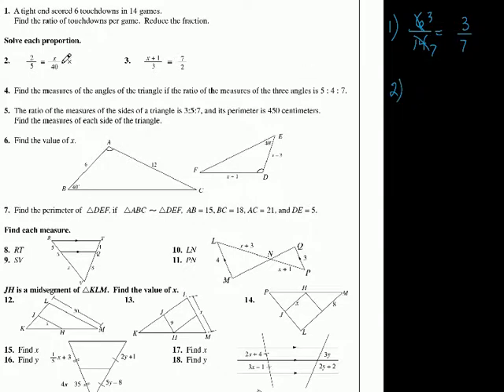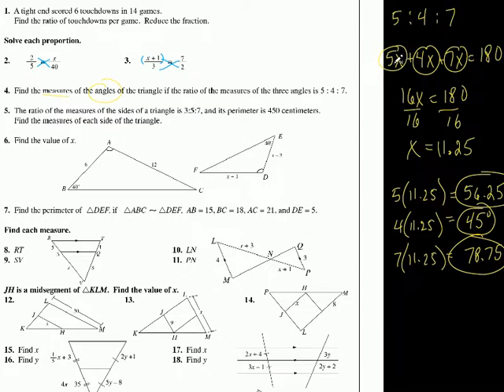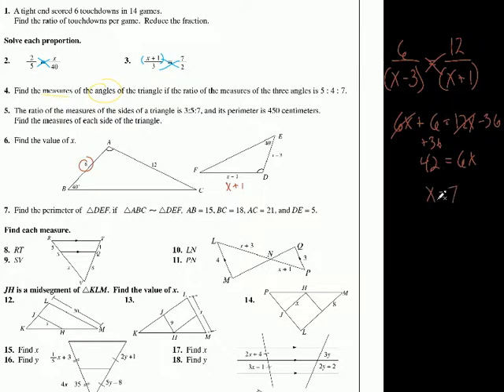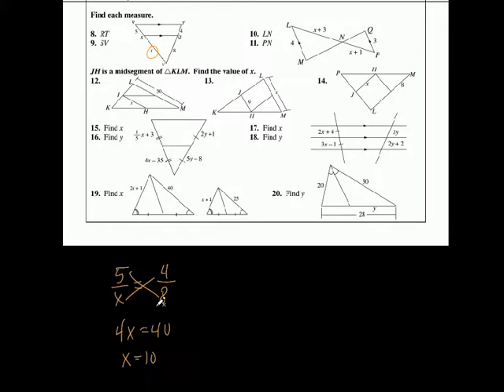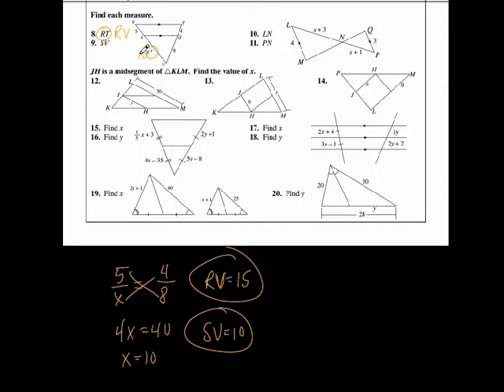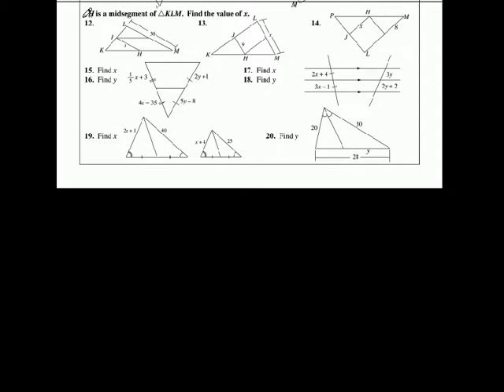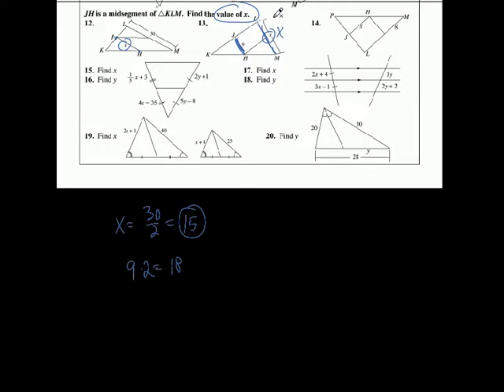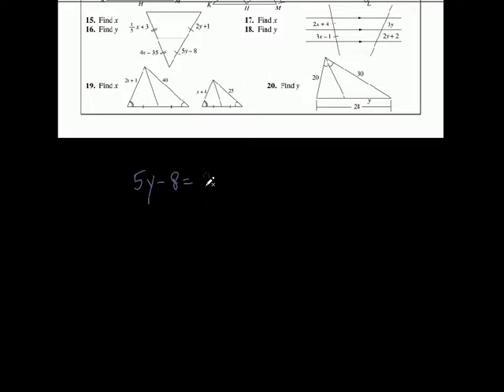4 Chapter 7 Test Review